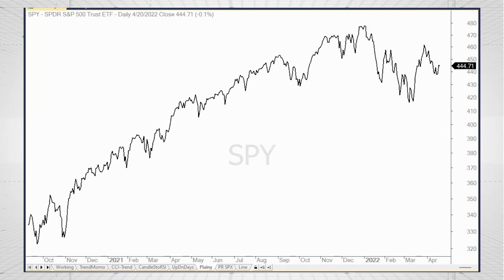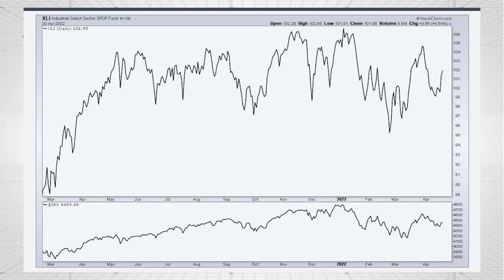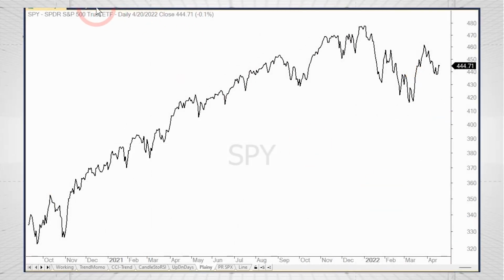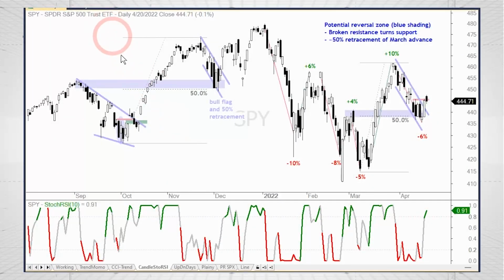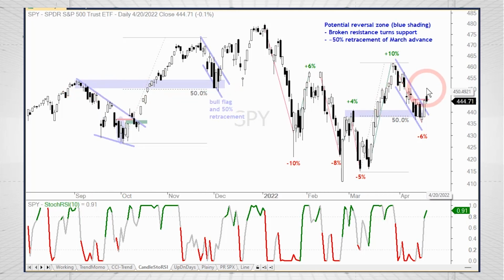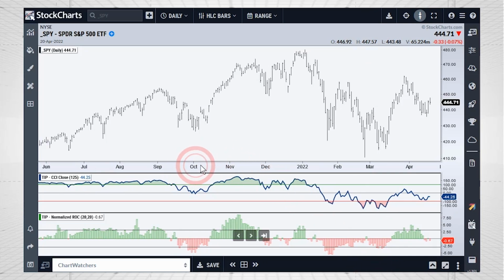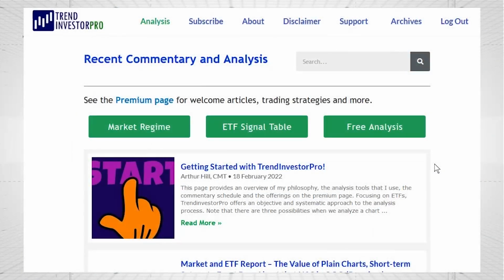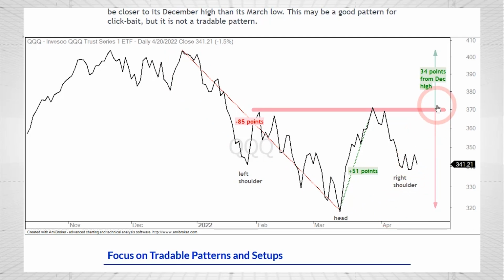Gaining Some Perspective on the S&P | Arthur Hill, CMT | Next Level Charting (04.21.22)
Today’s video starts by showing the value of plain charts in the analysis process. We then zoom out on SPY to gain some perspective and zoom in for some tactical analysis of the current setup in play. There is also a potential inverse head-and-shoulders pattern in QQQ, but I am not buying into it for a few reasons.

00:00 - Intro
01:13 - Value of Plain Bar Charts Industrial Sector (XLI) vs S&P 500 ETF (SPY)
08:34 - Chart Perspective (SPY)
11:09 - Don't Buy Into the Inverse Head-and-Shoulders Pattern in QQQ